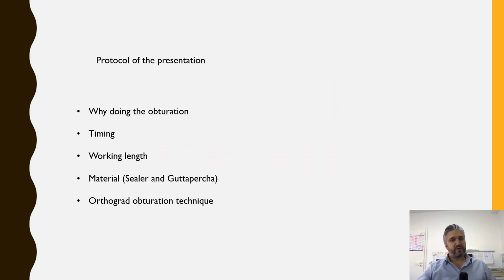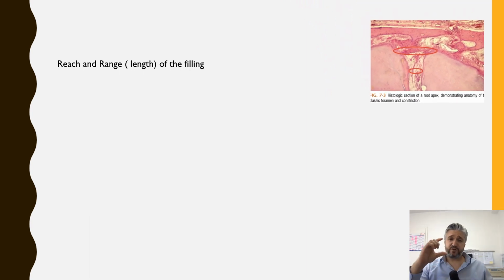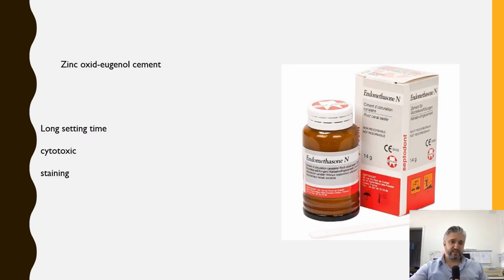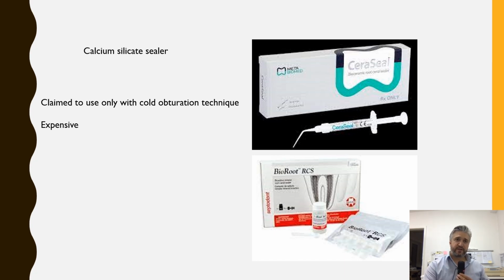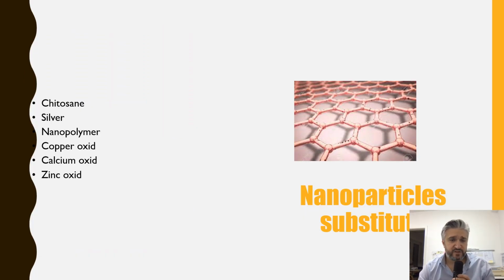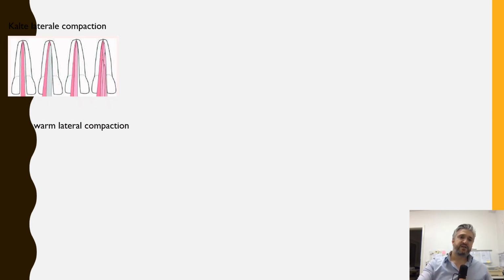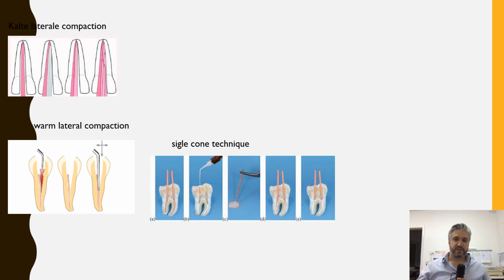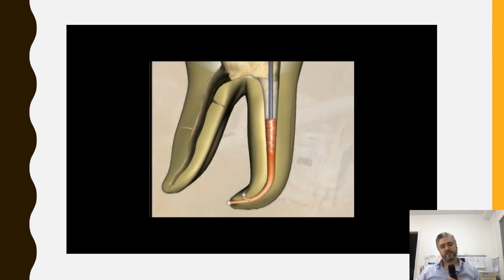Root Canal Obturation. Dr. Maythem Al-Fartousi